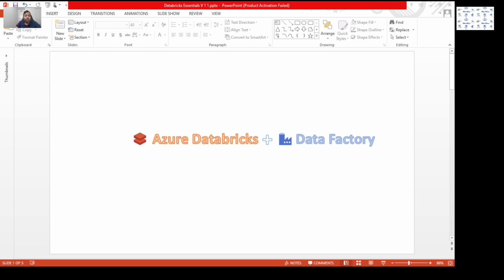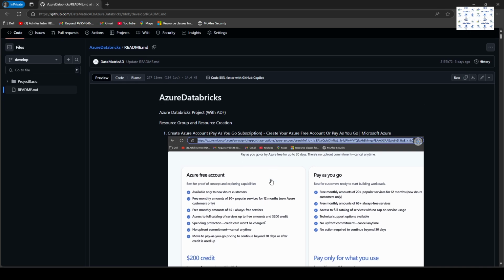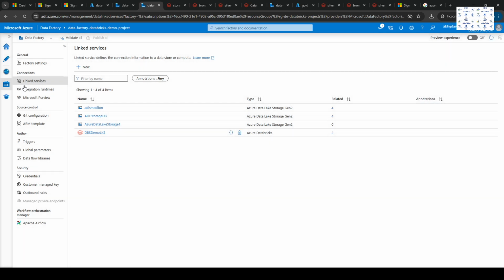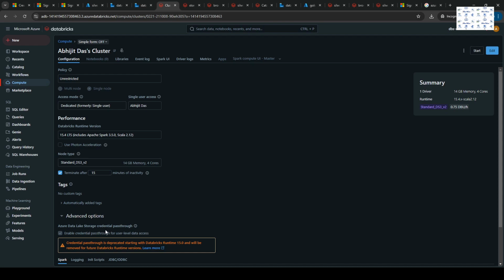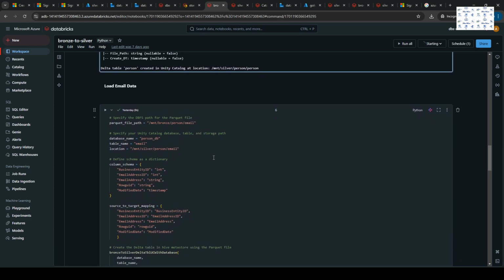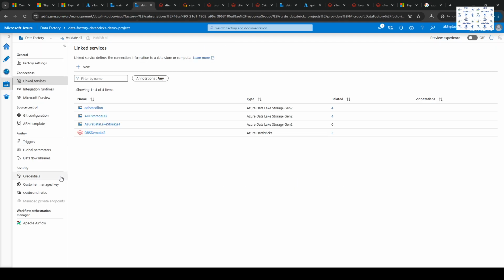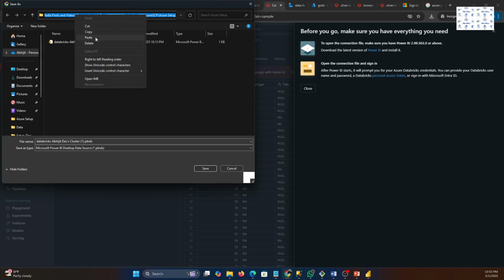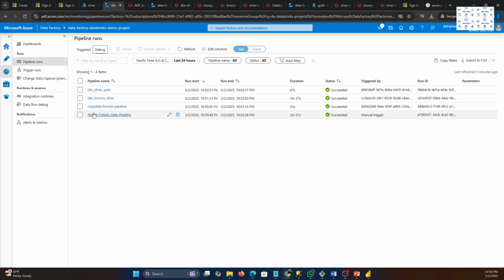Azure Databricks Demo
Discover how Azure Databricks and Azure Data Factory (ADF) can elevate your data strategy from concept to actionable insights. We’ll demonstrate how to set up your environment, connect services, and create seamless end-to-end data pipelines. See how we integrate Azure Data Lake Storage with Power BI to turn data into reliable, impactful analytics. Explore how data engineering, security, and decision-making all come together in a unified environment. From strategic planning to practical application, this video will have something valuable for everyone!